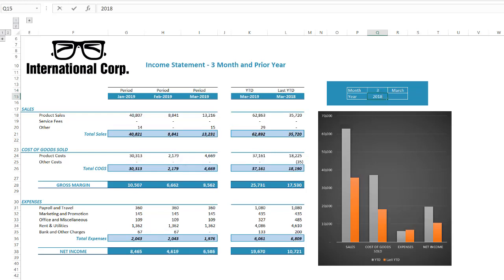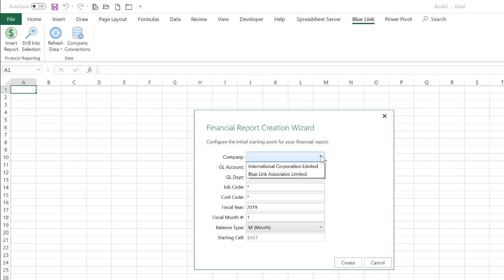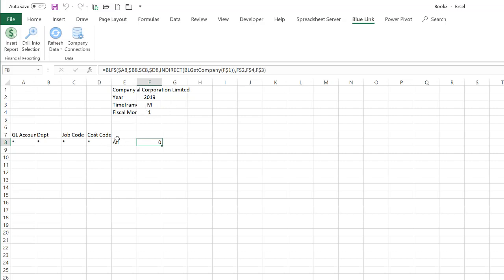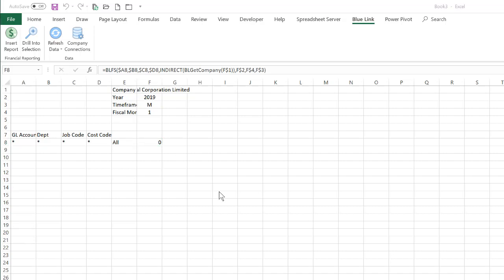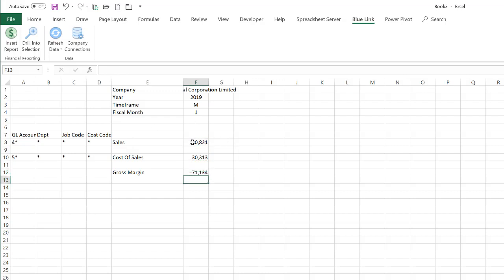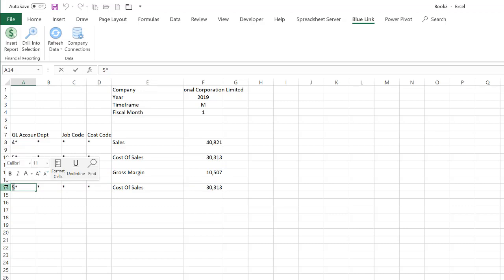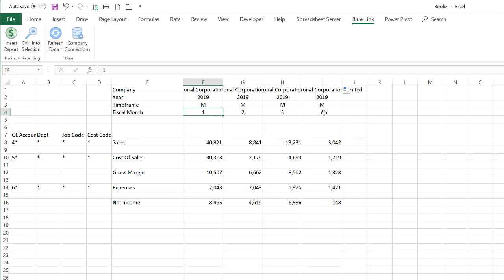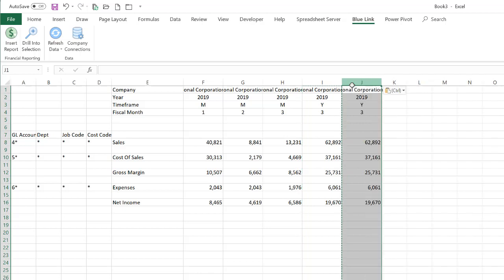BL Financial Report Writer - Creating Reports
This training video provides information about how to use Blue Link's Financial Report Writer Excel Add-in to create financial reports using data in Blue Link. Once you've learnt how to create reports, you can watch the advanced video on report manipulation.